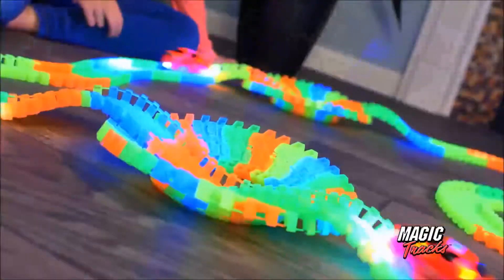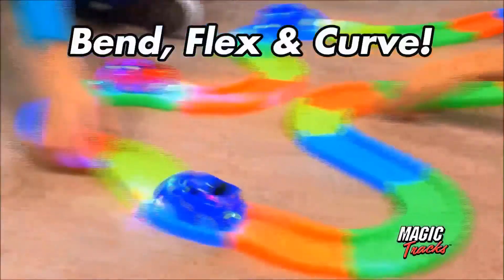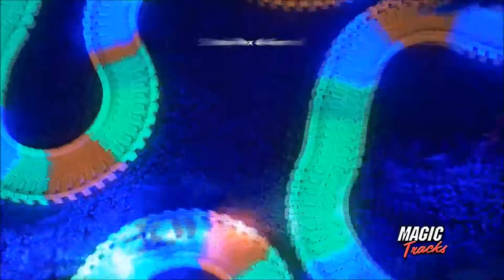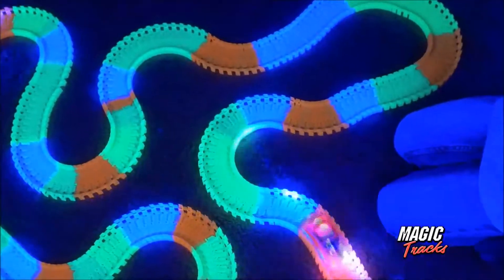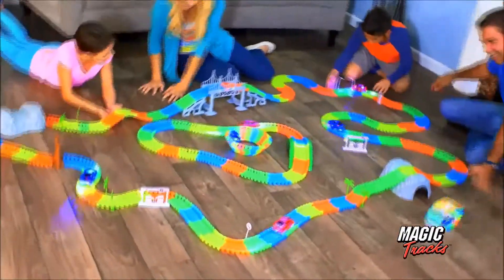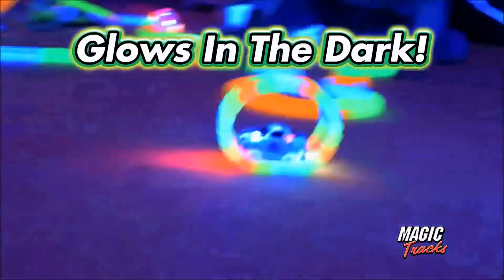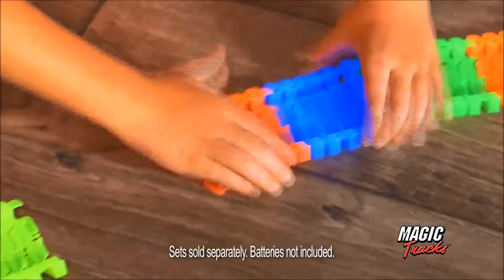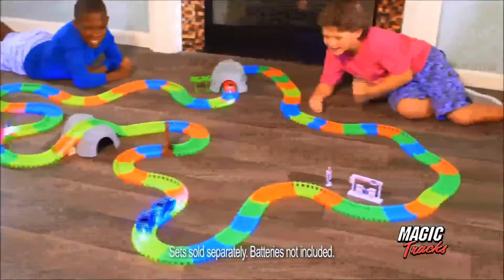Magic track set light up car